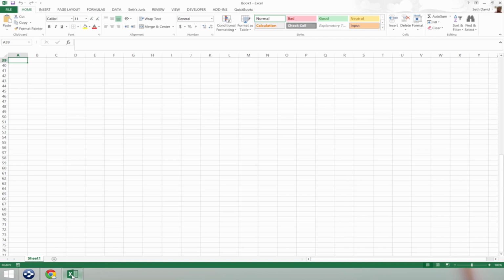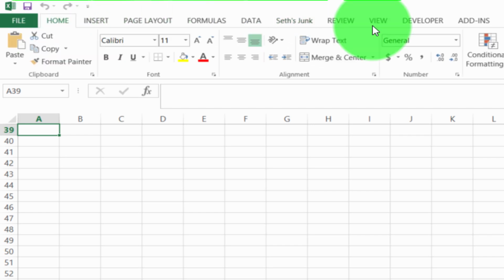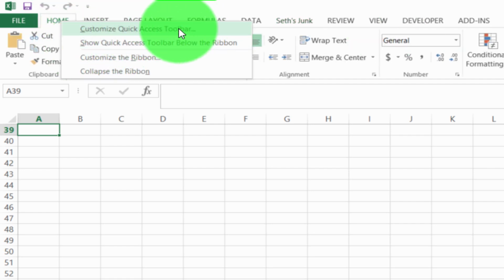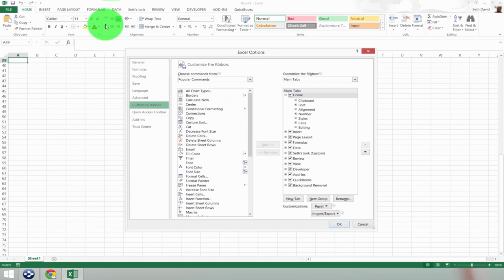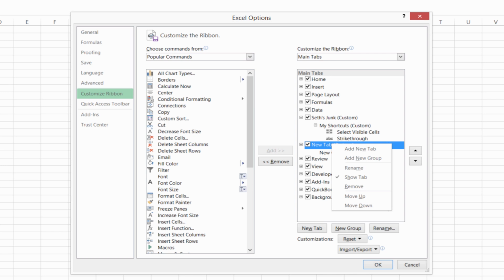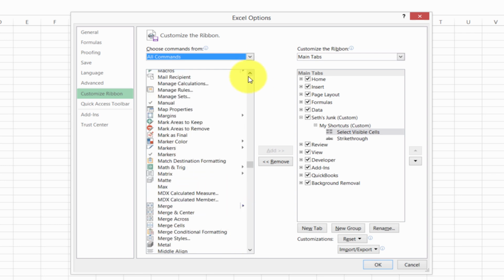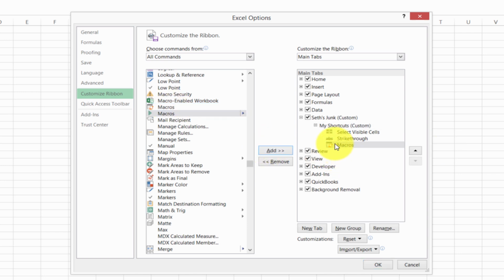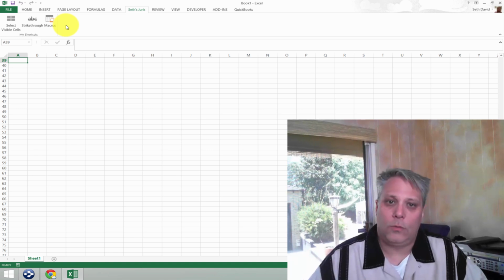How to Work More Efficiently in Microsoft Excel